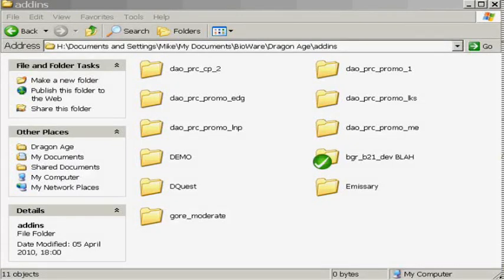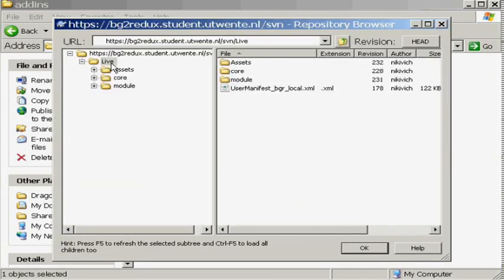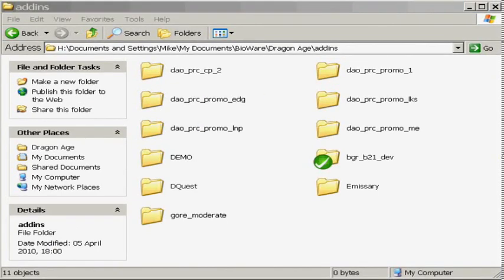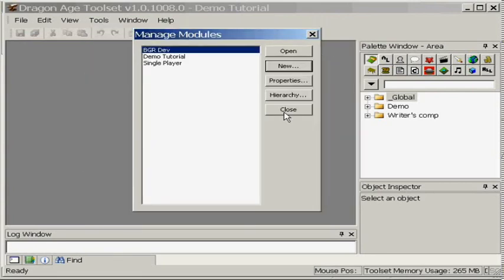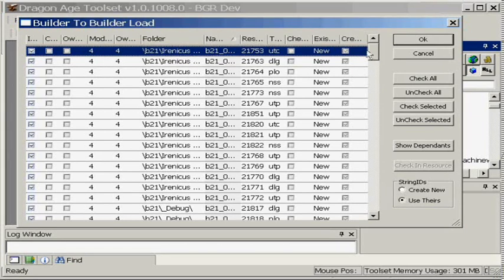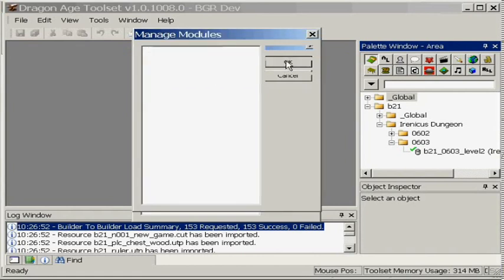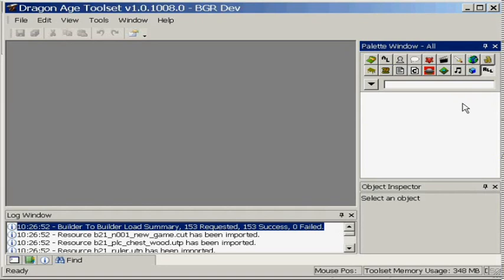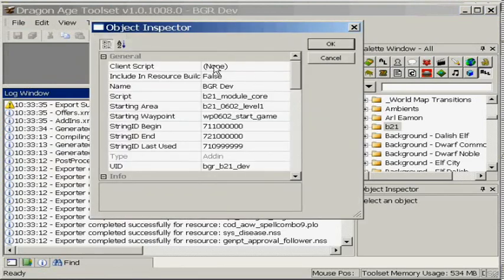Setting up the BGR module for contributors.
how to set up the BGR dev build. various load/processing times have been shortened.